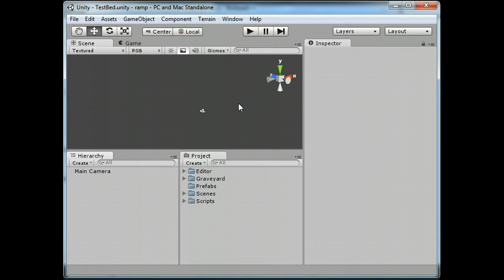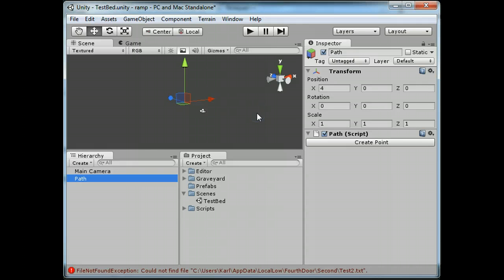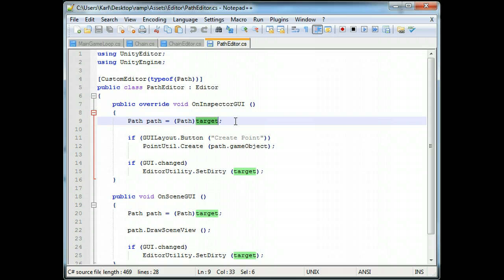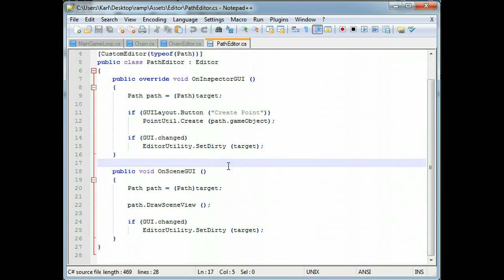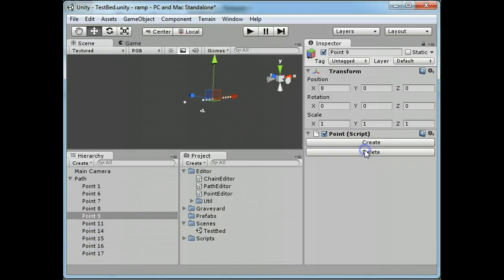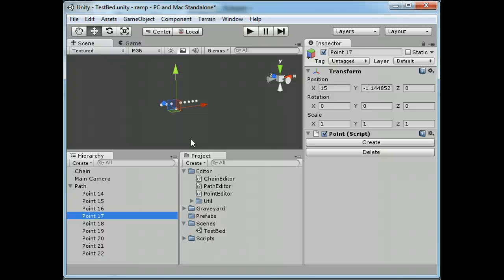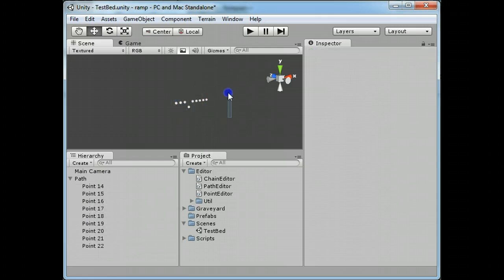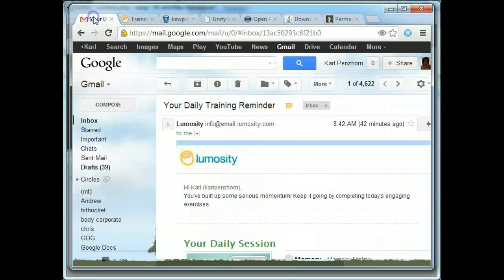Road Mesh 7